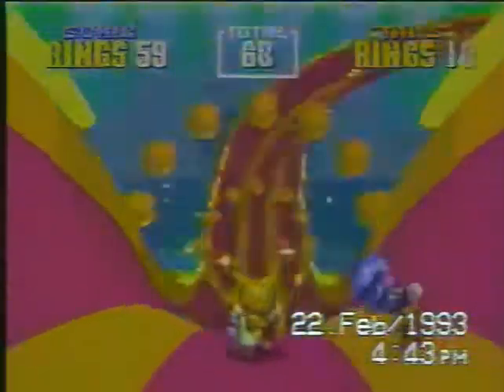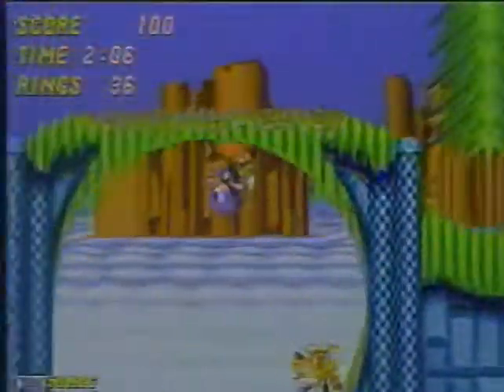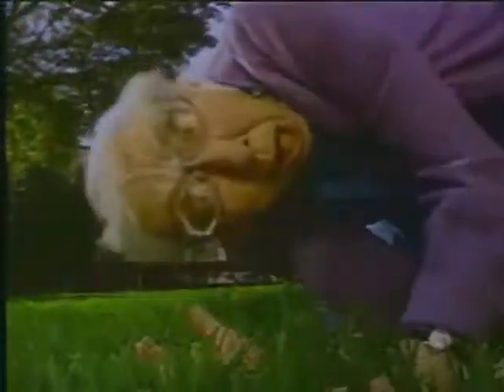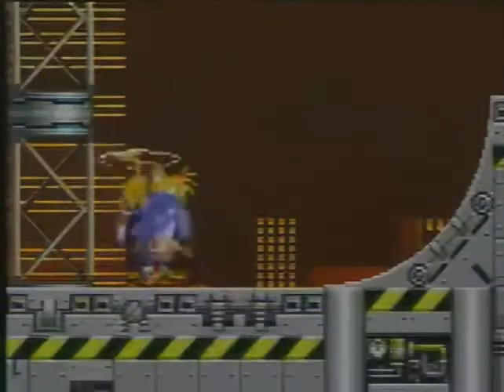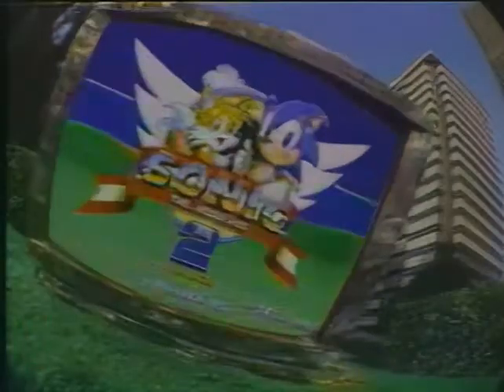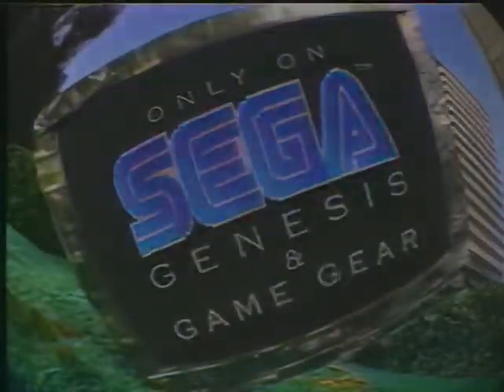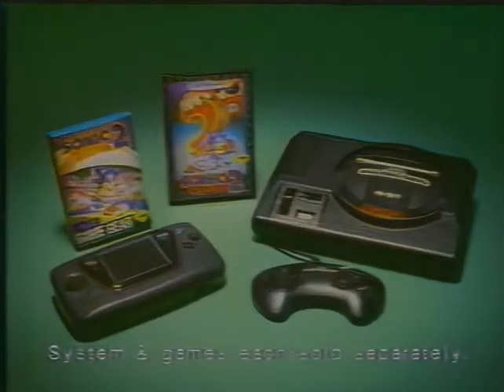Sonic the Hedgehog 2 (1992) || USA Commercial (Remastered)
The United States commercial for Sonic the Hedgehog 2 in 1992.